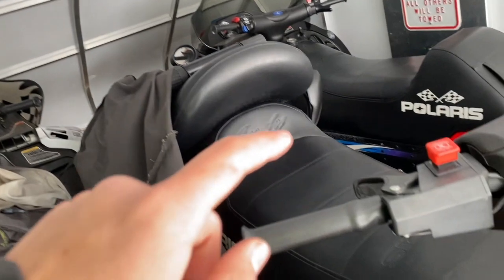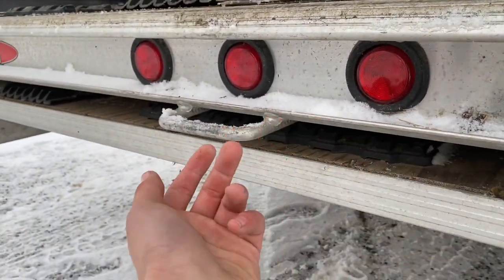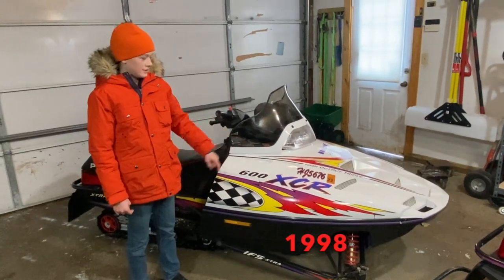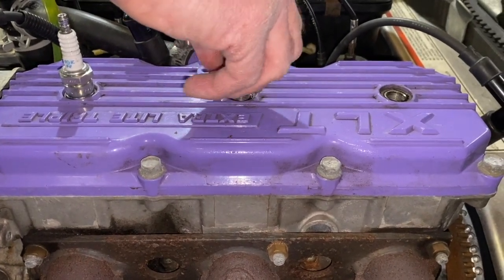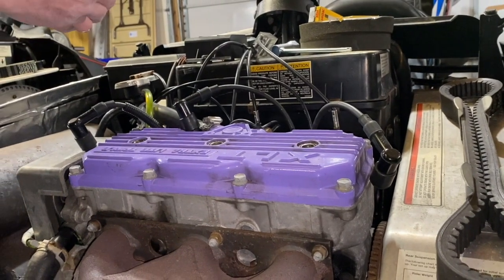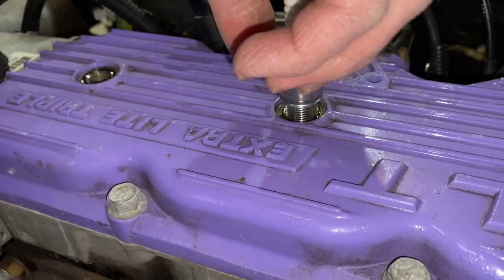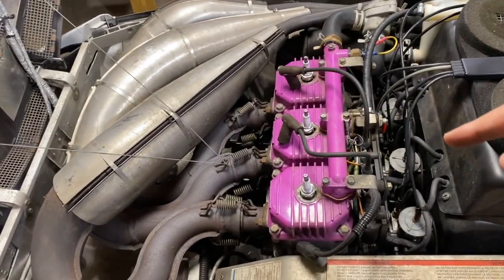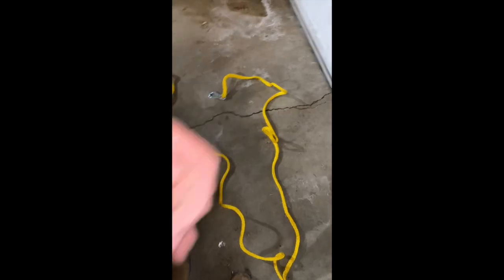Getting the snowmobiles ready for winter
This video is about getting the snowmoibles ready for winter